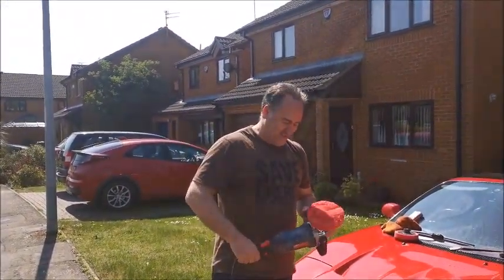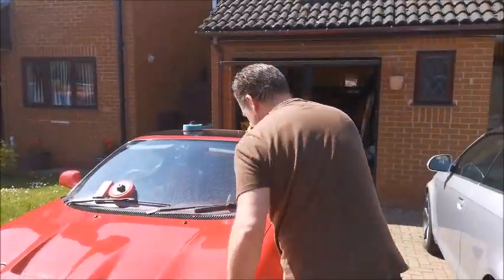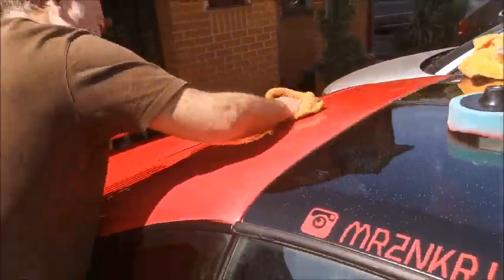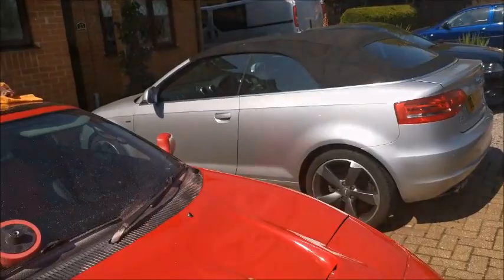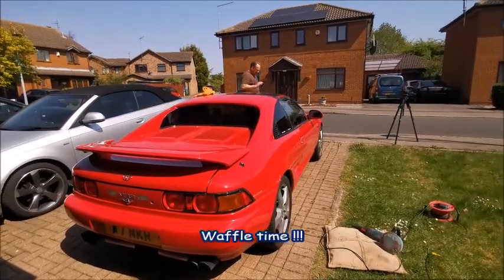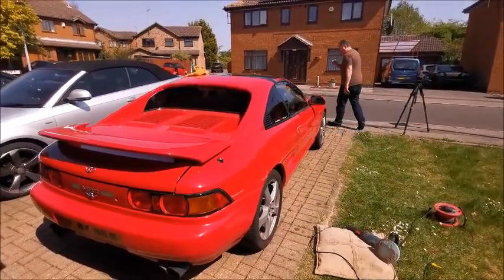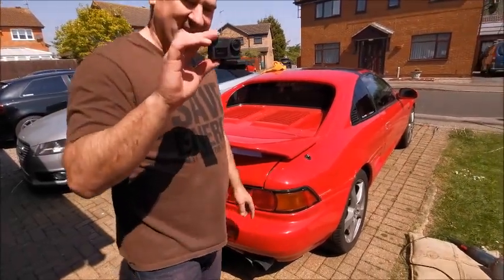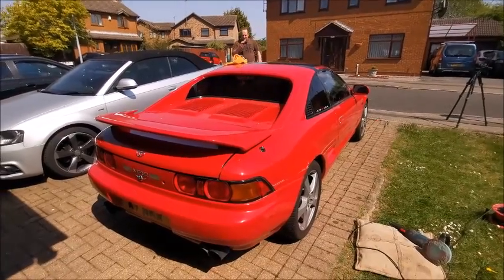Toyota MR2 Cut "n" Polish | behind the scenes look...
A little behind the scenes footage from "The Boys" phone ...  showing the making of the MR2 polish over the weekend... Something a little different but just for fun.